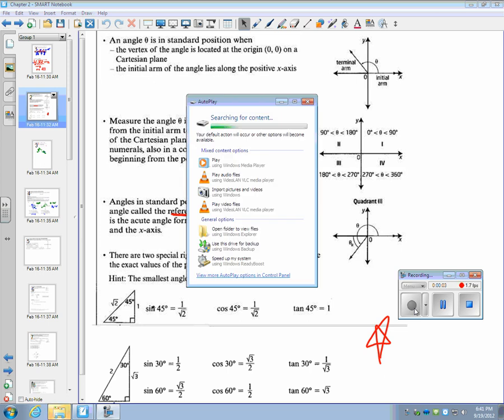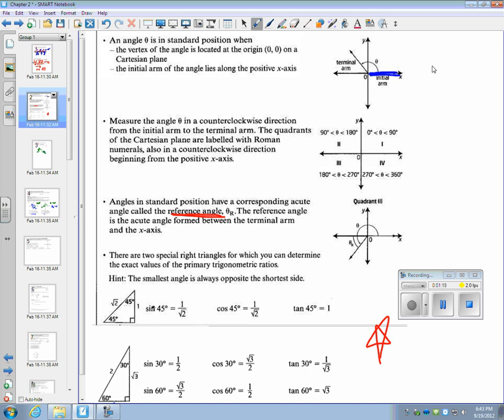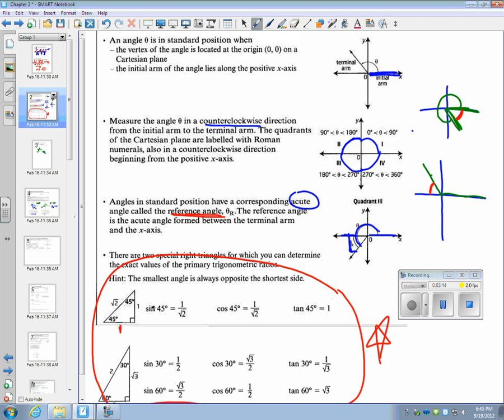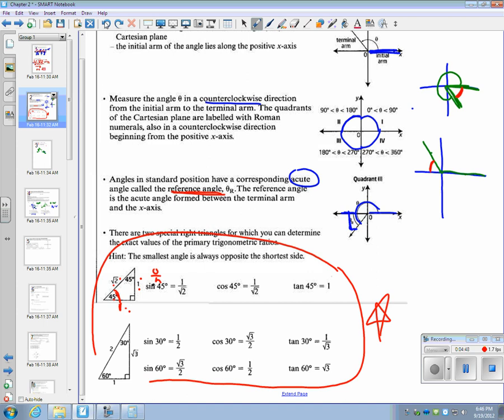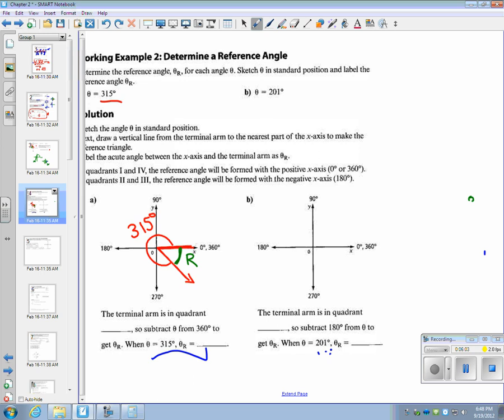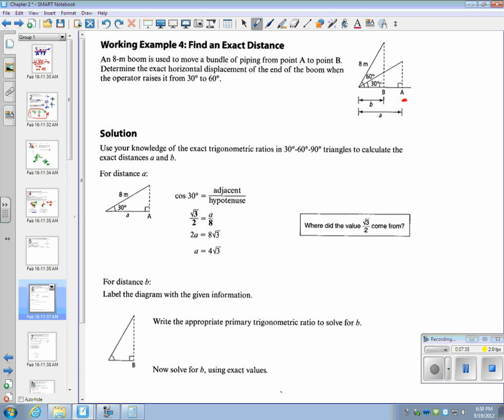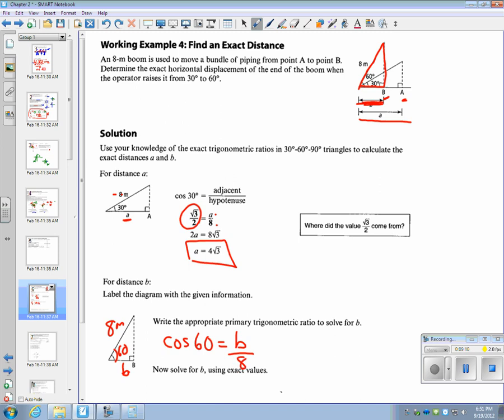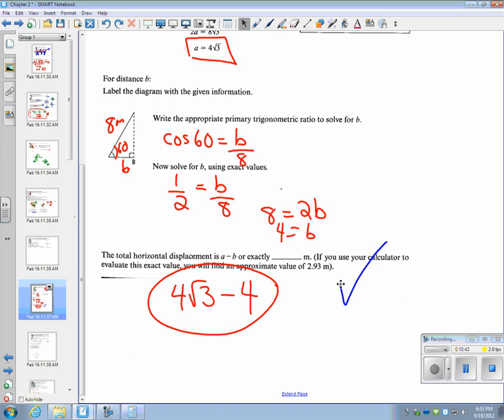2.1 Angles in Standard Position